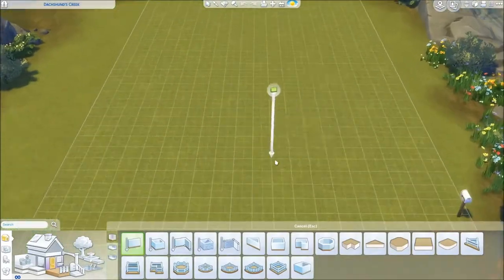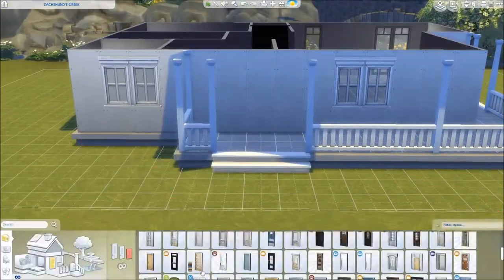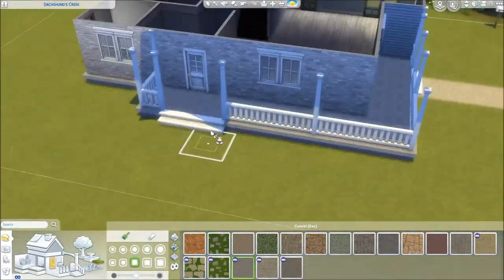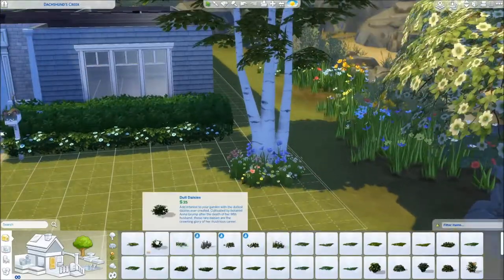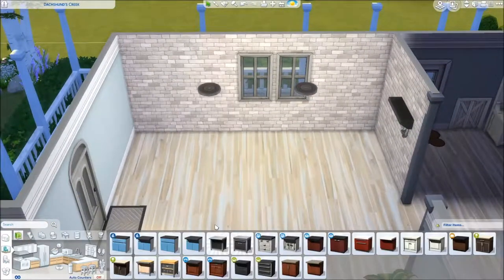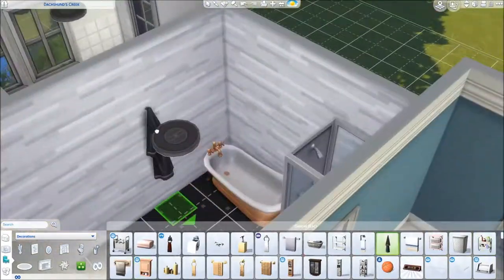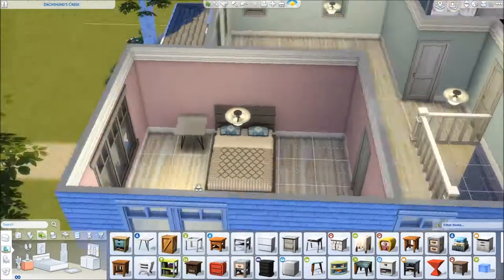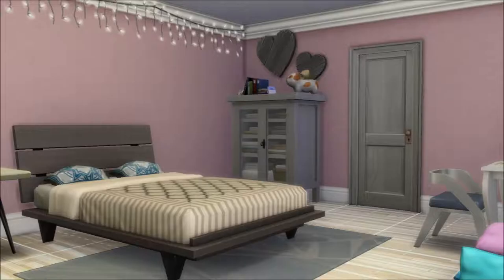The Sims 4 Speed build- Cypress Creek 9741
Quaint Family Home with 4 bed and 3 Bath! Can find on gallery looking up "Cypress Creek 9741" or my ID: nataliec4488